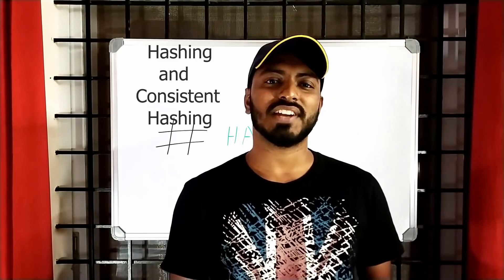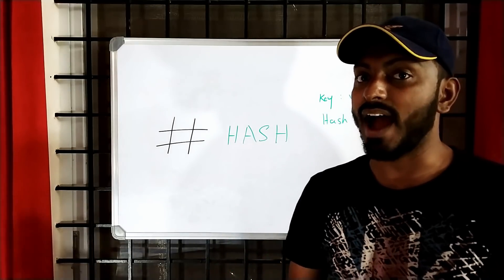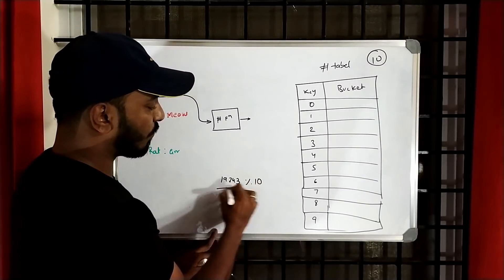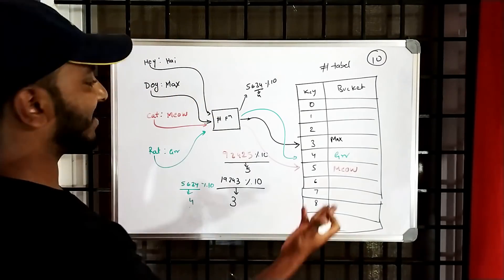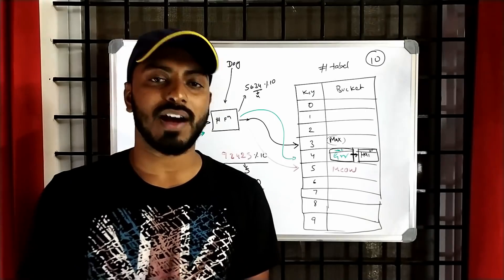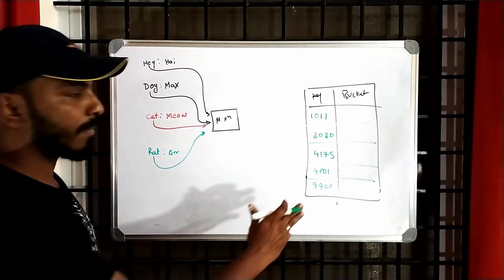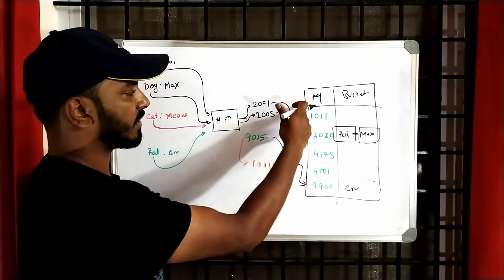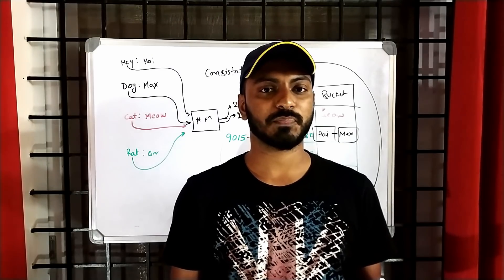Amazon Interview question: Learn hashing and consistent hash ring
Learn Hashing and Consistent hashing with this easy to understand video.